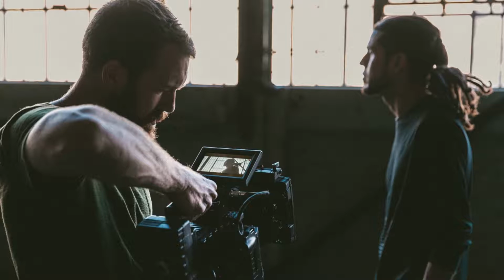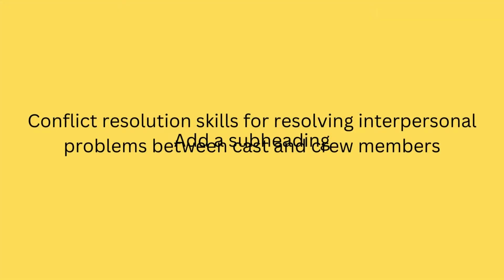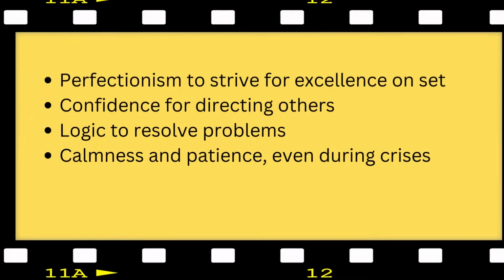How to Secure More Regular Work With Higher Rates As a First AD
How to Secure More Regular Work With Higher Rates As a First AD. Being a first assistant director ( First AD) in a movie requires having a great leadership strategy and management skills along with a great interpersonal relationship and networking skills. Many who work in other departments in film production, apply for this role when a film project is announced, but many do not know what a first Ad does and how s/he should handle tasks on set. Being a first Ad does not mean to put more pressure on DOP  to finish the daily schedule in order to be on time when the shooting day ends. I created this video to walk you through what a first AD should do, what qualifications s/he should have and personality traits.  You get more work with higher rates as a first AD if you follow my suggestions. Because in film production people refer good crew members and cast to each other's film projects. Producers and production studios look for a reliable first Ad with these traits. Watch this video.

► About Maria Johnsen:
Maria Johnsen is also director and founder of Golden Way Media, an award-winning multilingual digital marketing company in Norway.

Maria Johnsen holds a degree in political economy, Beauty Arts from Sorbonne University in Paris, BA in Information technology, BA in informatics, Master of Science degree in Computer Engineering from the Norwegian University of Science and Technology. Maria graduated from Royal Holloway, University of London, where she received a M.A., in Film Production, with an emphasis in Writing, Directing and Producing Film and TV.

She was mentored by Jonathan Cavendish Golden Globe Award Winning Producer of Bridget Jones Diary. Mark Dormer executive producer (BBC), Jonathan Powel the former head of BBC1. Gillian Gordon award winning film and TV producer. Her script writing mentor was Nicholas Martin BAFTA award winning film and TV screenwriter.

Maria made some films within paranormal horror, fantasy horror and drama genres. Currently Maria has some feature films in financing and pre-production processes.